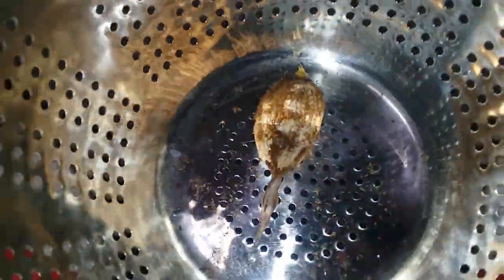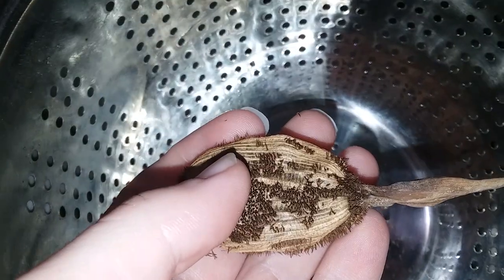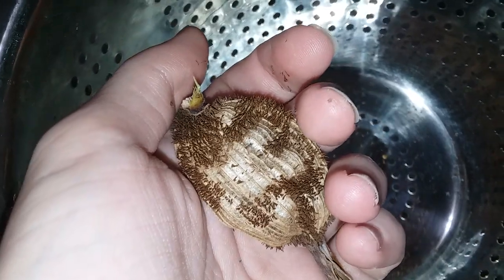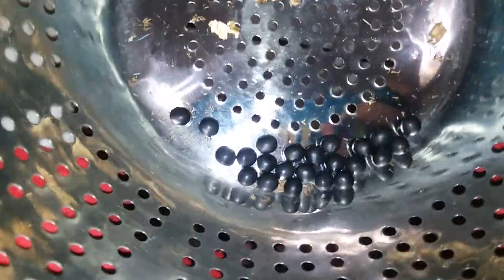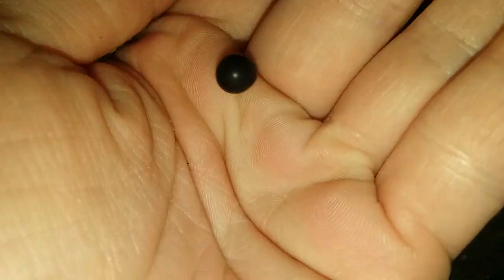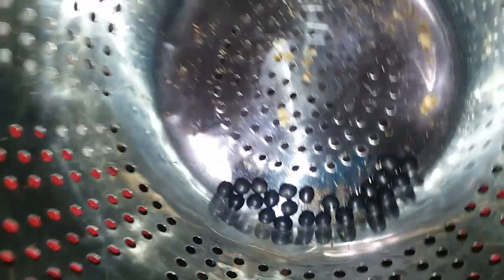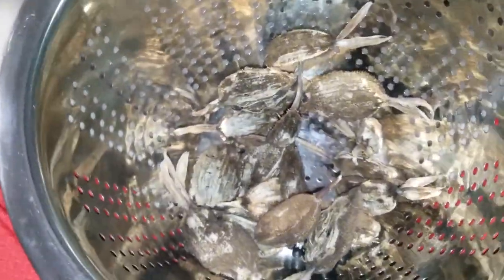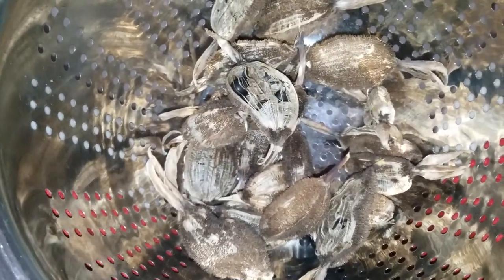July 8th 2023 canna lily seed collection native Golden Canna (Canna flaccida)